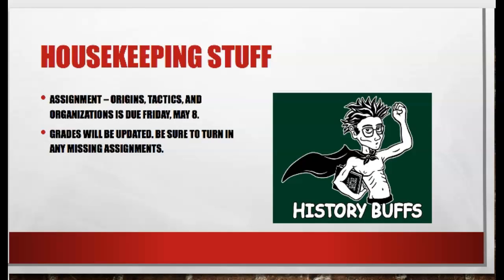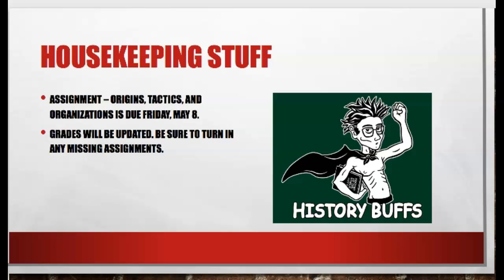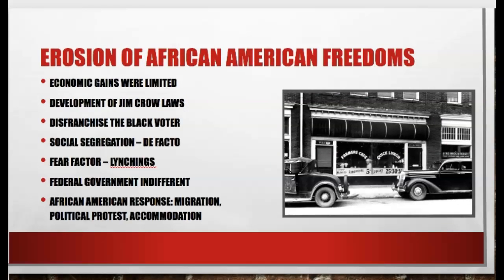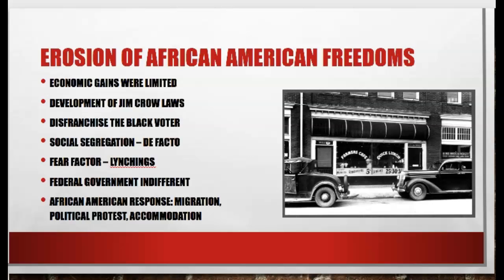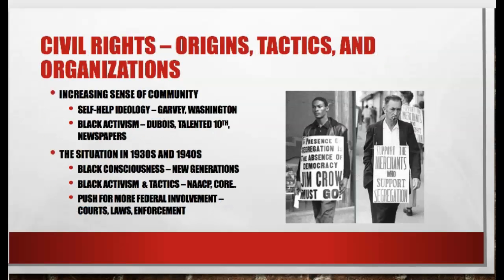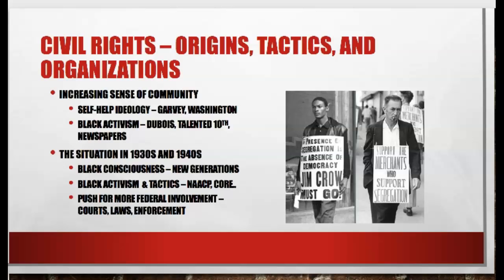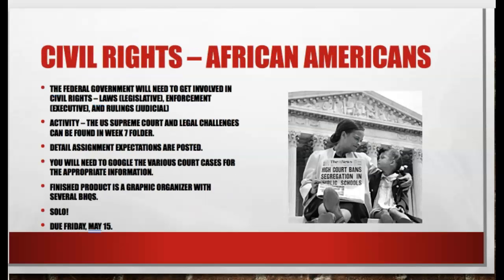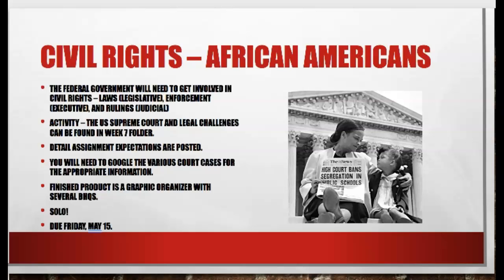Week 7 Preview - Civil Rights